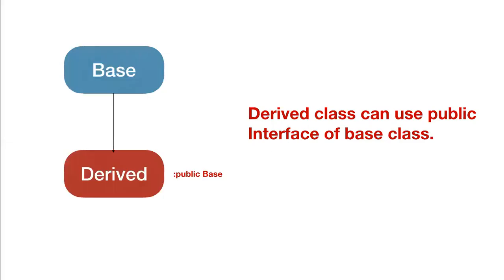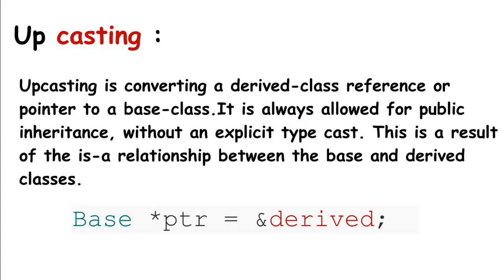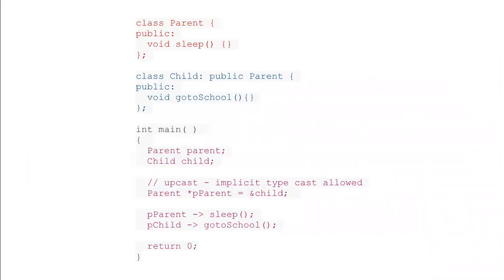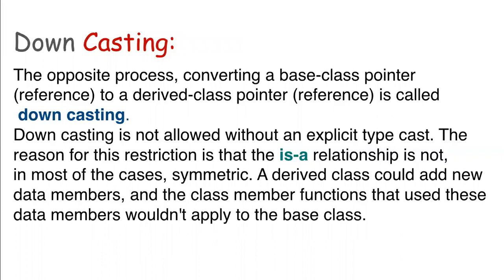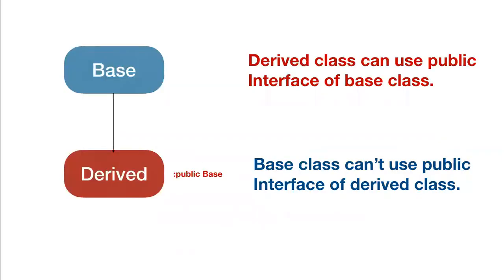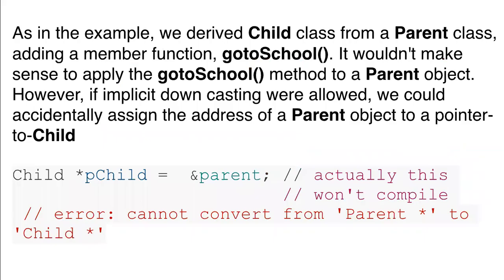UpCast - DownCast | C++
What is Up Casting and Down Casting in C++